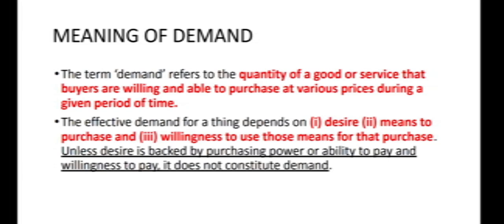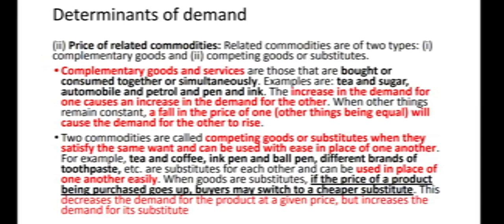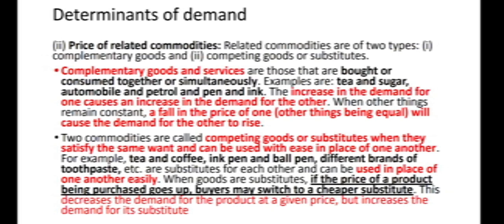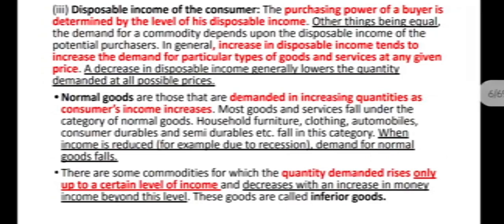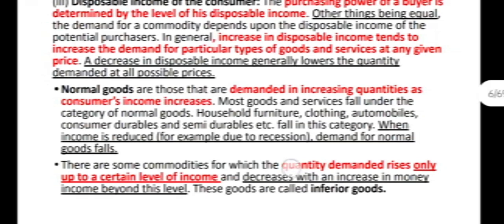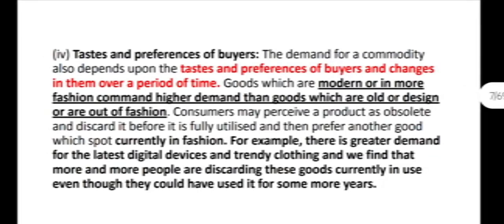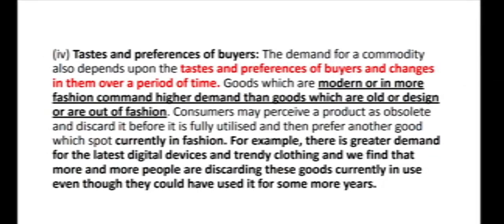Covering Economics- Demand and it's determinants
📈 What is Demand in Economics?
In this video, we break down the concept of demand—one of the most fundamental ideas in economics. Learn what demand really means, the difference between demand and quantity demanded, and explore the key determinants that influence how much people are willing to buy: price, income, tastes, expectations, and more!

Perfect for students, beginners, or anyone curious about how markets work.